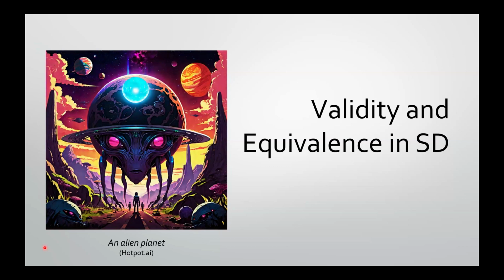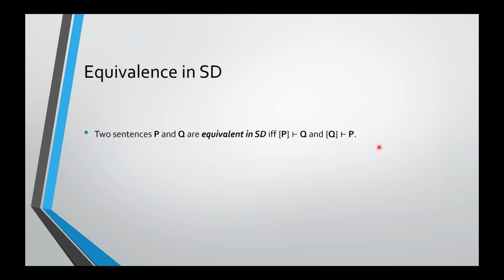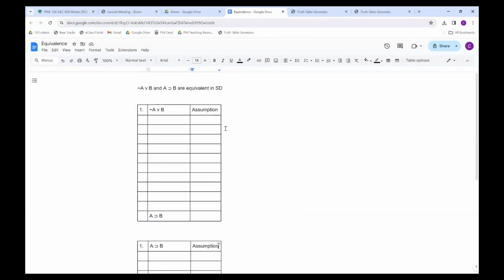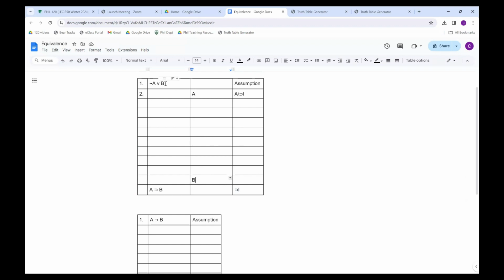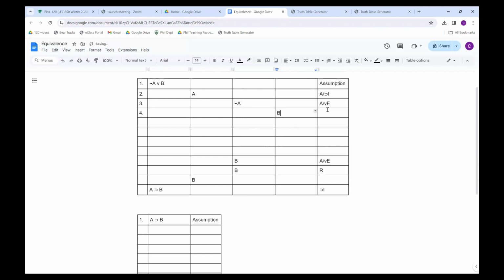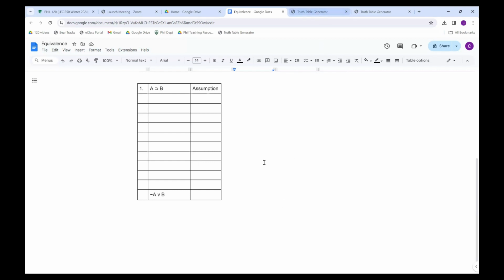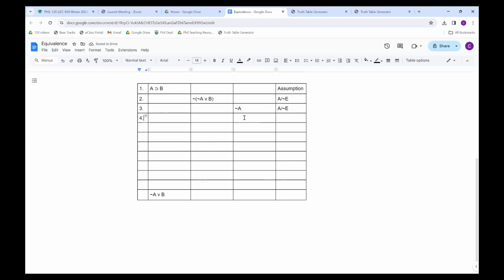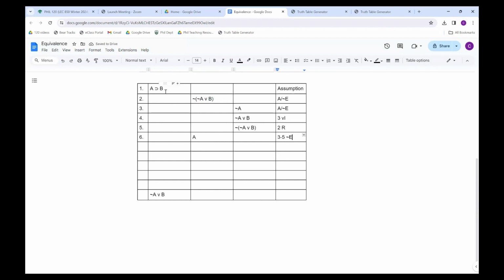Validity and Equivalence in SD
How to prove that arguments are valid and sentences are equivalent in SD.